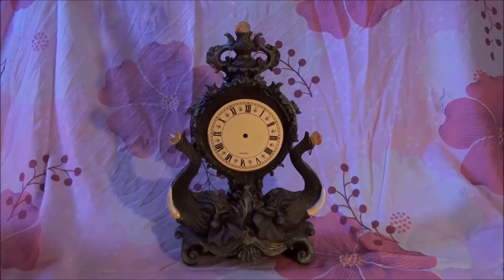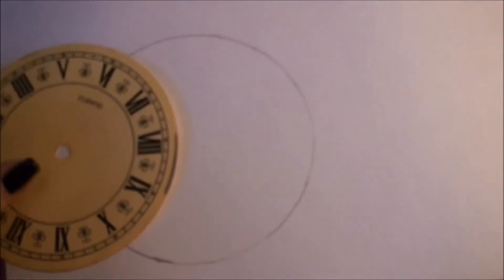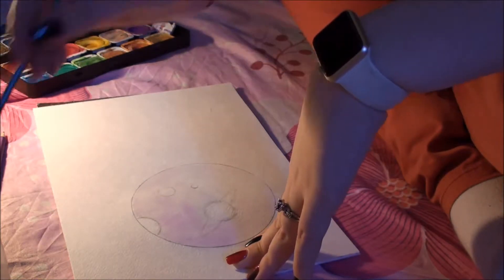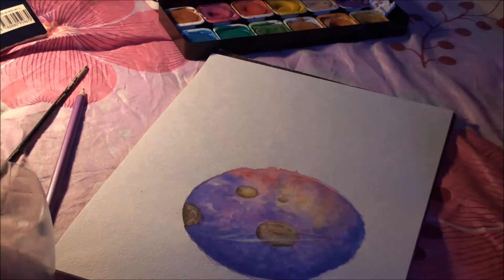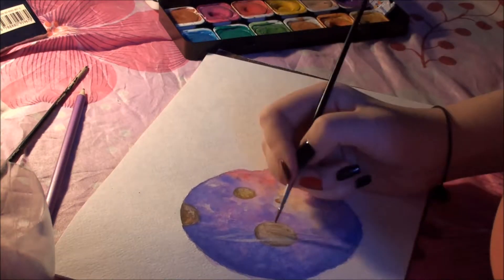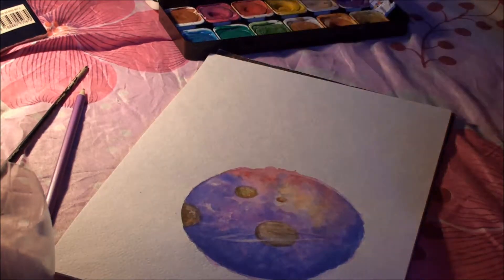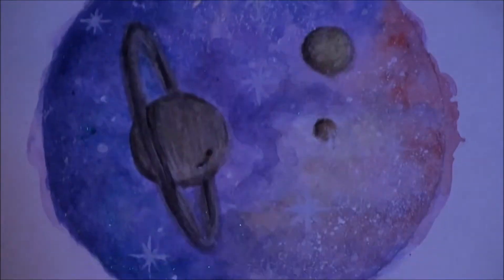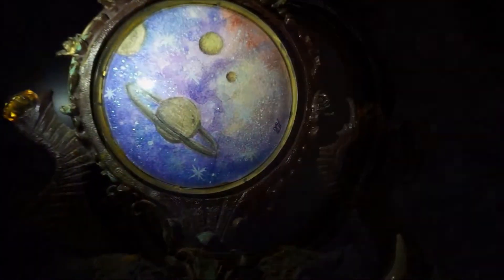Giving a new life for an old clock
Hello from all warm edges! The clock crumbled, and this situation was not left by me without attention. Let's together give a second life to  the old and broken things! Make a frame for the picture))